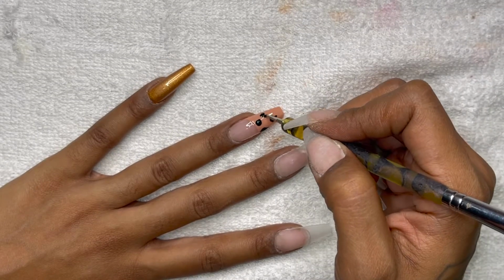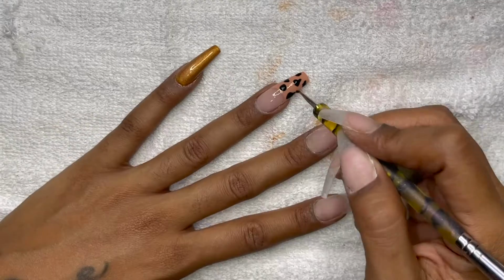WATCH ME WORK! ~ Gold Bling Fall Nails ~ Brianna Jay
Hey y'all! I'm back with another nail video. Let me know what y'all think of this nail look in the comments below. Next week, I'll be back with one last easy Halloween nail video and another vlog (trying to play catch up with those)!

Products Used:
UV Nail Lamp
Colorland Gel Base Coat
ASP Gel polish in Creme De La Creme
Colorland Gel polish in Black
Colorland Gel polish in White
Colorland Gel polish in Chocolate Wasted
Kiara Sky Gel polish in The Perfect Nude
Colorland Gel Shiny Top Coat
Wax pencil
Clean up brush
Crystals
Nail Glue Gel